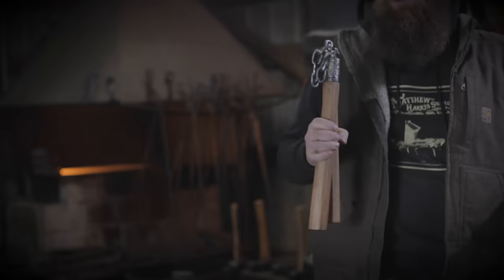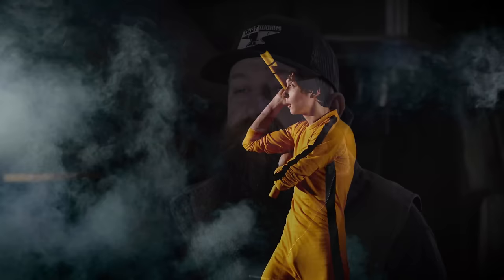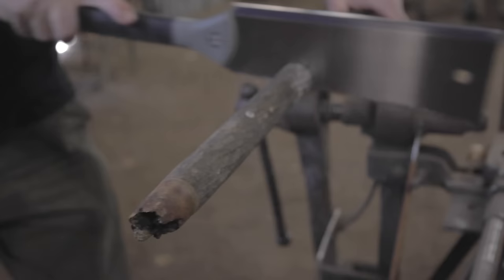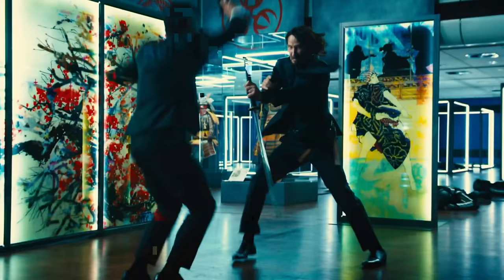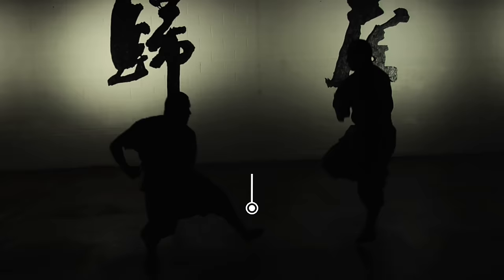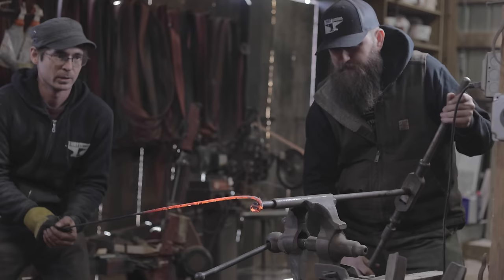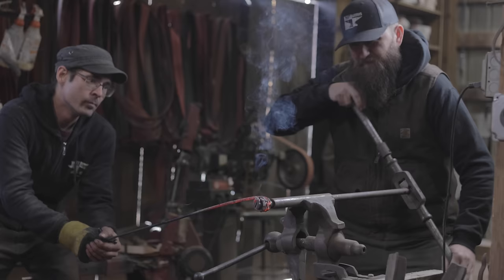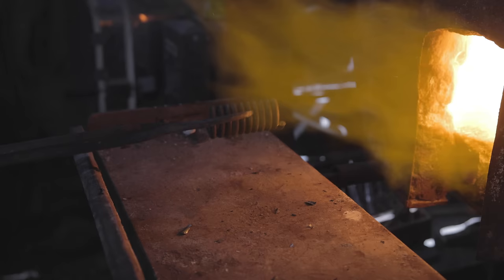John Wick 4 Nunchucks - Did They Exist in Battle ?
We recreate a Nunchuck from John Wick 4 as we explore the history behind this unique weapon. Thanks to Lionsgate and John Wick: Chapter 4 for sponsoring this video! Be sure to check out John Wick: Chapter 4 in theaters now!
As Matt and Ilya recreate the nunchucks used by Keanu Reeves in John Wick 4, the duo also dive into the "history" of this weapon. Their goal is try and pick apart this weapons cloudy past and try to make the case weather or not the Nunchuck was ever a battle weapon.
For the build part, they only had some cloudy images that didnt really show the detail. Ilya starts off by forging the chain from some 14" bar. He then forges the two eyelet staples that hold the chain to the wooden handles. After that he forges the sockets from a piece of pipe and then engraves the details on the caps. The images made it hard to tell what was on there, but our best guess was a Japanese style demon as he is Baba Yaga afterall.
The last part was to make the wood handles which we did out of white oak. first square then hand planed into octagon cross section with taper. After that the pieces are all antiqued with stain and a touch of the torch.

Do you think the Nunchuck is a real battle weapon? Tell us why or why not in the comments.

Please consider supporting us by sharing this video to help spread the word!

Videos Shot, Produced and edited by - Matt Stagmer
Co-producer - Ilya Alekseyev
Blacksmith - Chris Cash
Helpful purchase links for creators and craftsmen

A Great Starter Anvil
Camera Starter Pack for Content Creators
Great Forge for Beginner or pro
Snazzy Safety Glasses
Chris' Favorite Face shield
Rigid Double Horn Anvil
Powerline Video Editing Software

Some footage provided by Lionsgate with permission to use.